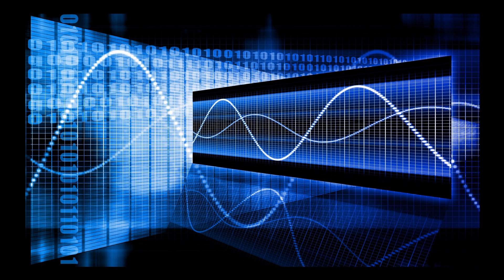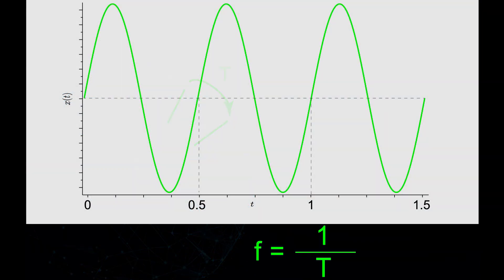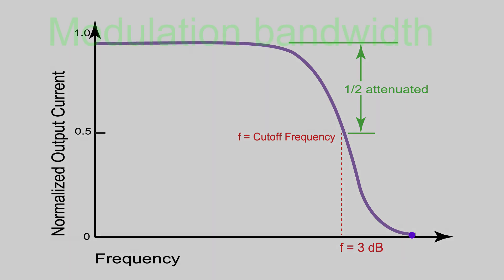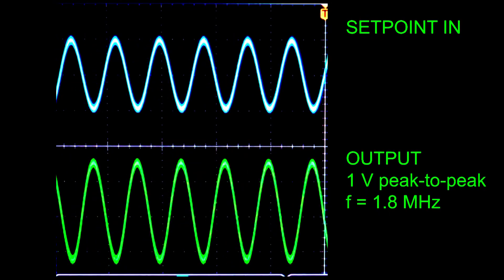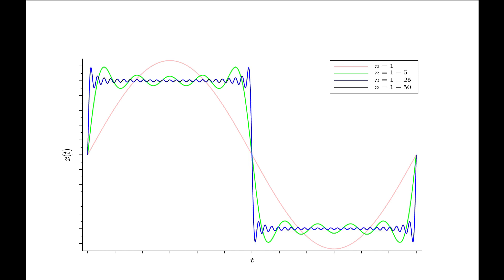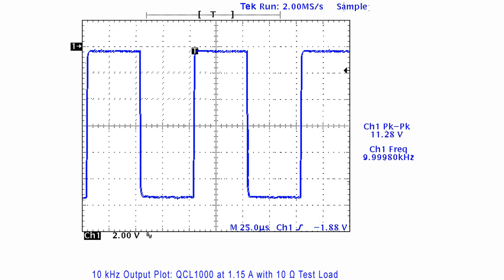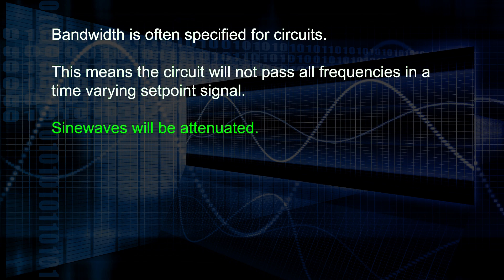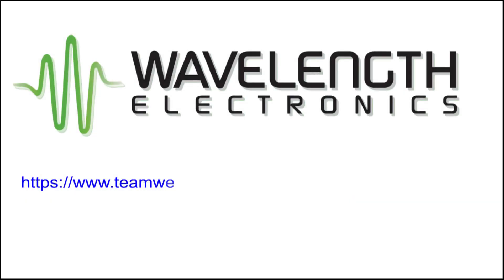What is Analog Bandwidth?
This Basics Series video gives an introduction to bandwidth, how it is defined and how to determine the 3dB bandwidth of a system.